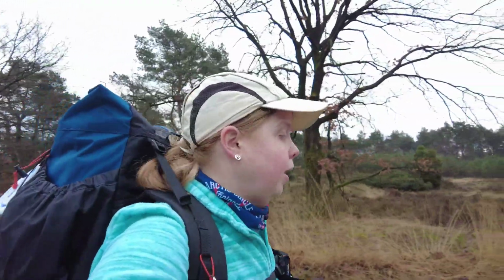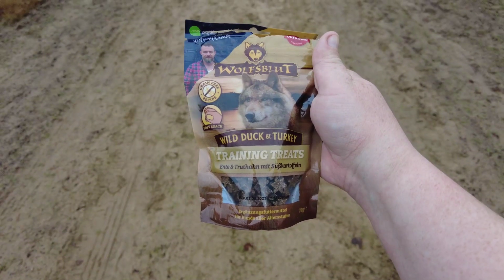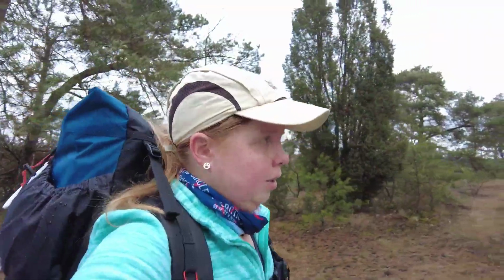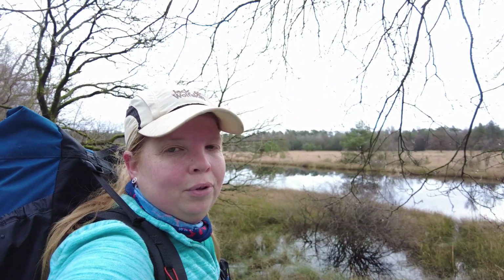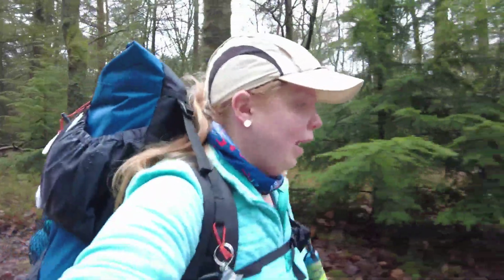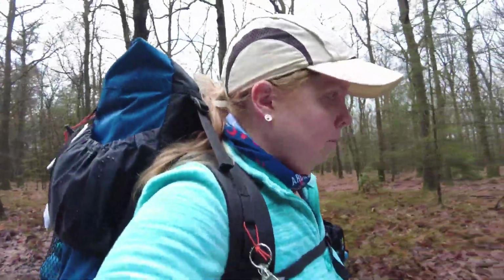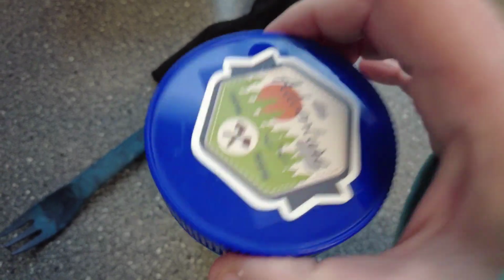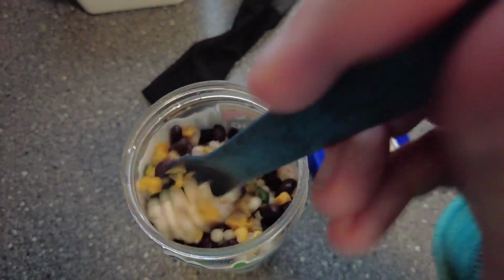First overnighter of 2022! Hiking on the Veluwe. Waymark gear Lite + homemade dehydrated food. Part2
Hi everyone.

Today we are taking you on the 2nd day of our first overnighter of 2022.

Because of maintanance in the woods we had to re-route, which we absolutely didn't regret.

We absolutely enjoyed this overnighter and we hope it is the first one of many more this year.

Take care.

Sandra & Ravi 🐾